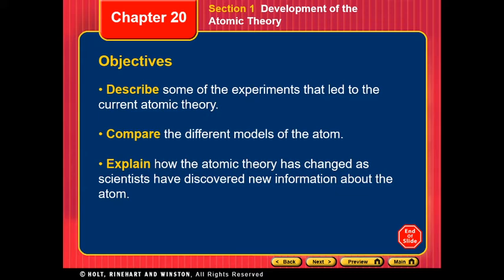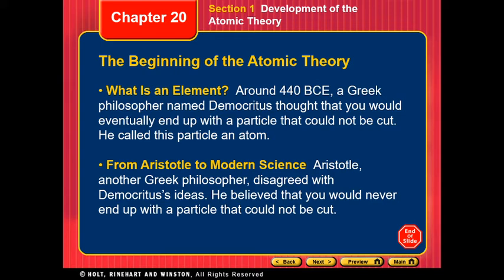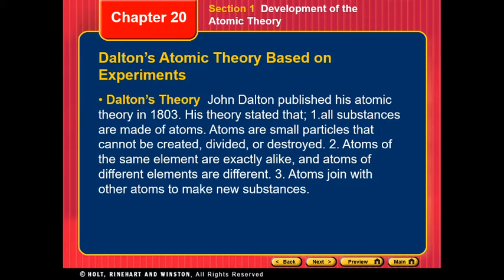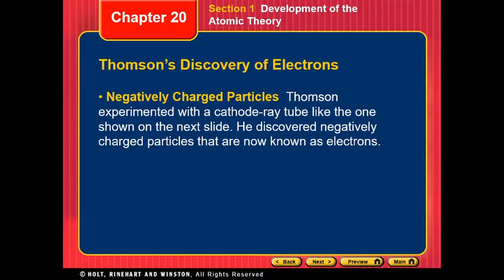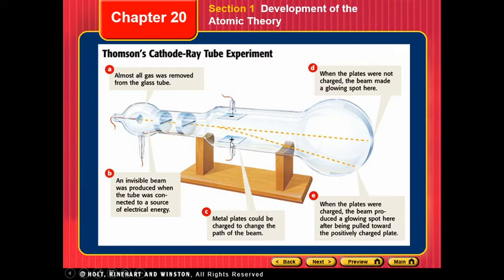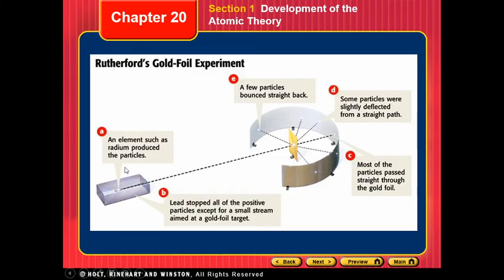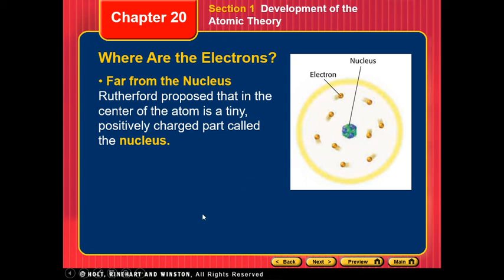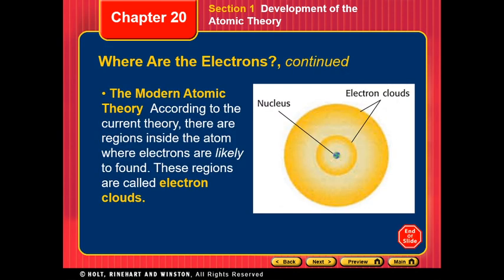8th Grade Chapter 20.1 Development of the Atomic Theory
This is the 8th A lesson in chapter 20 section1 on the Development of the Atomic theory.
Correction on 0.02 part of the video - It is Aristotle that has a strong influence on the people's ideas.  I said Democritus in the video.